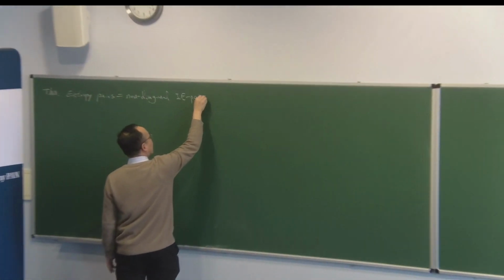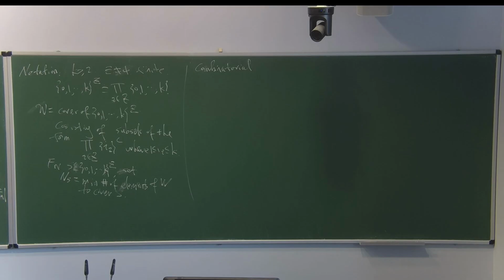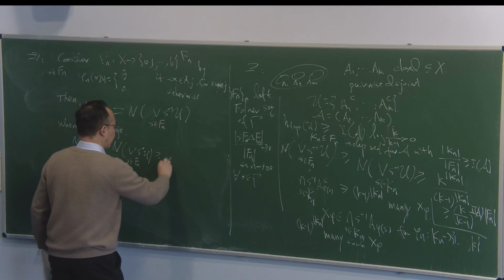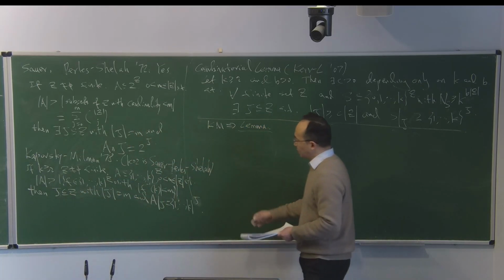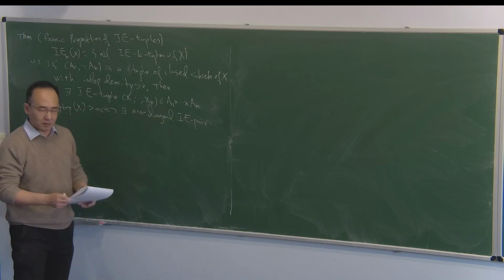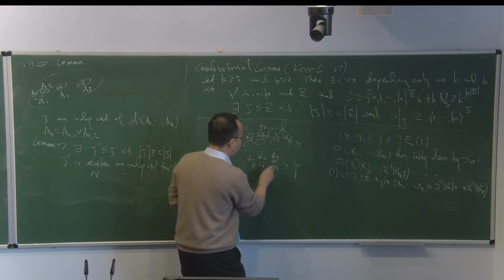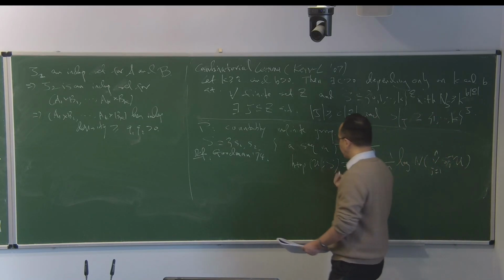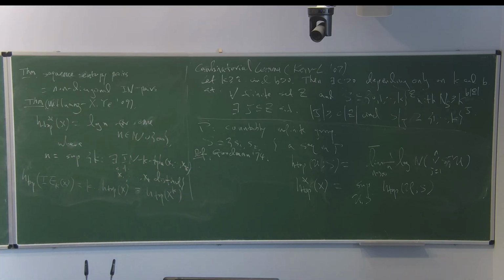Local entropy theory and combinatorics (Lecture 2)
Hanfeng Li (Chongqing University)